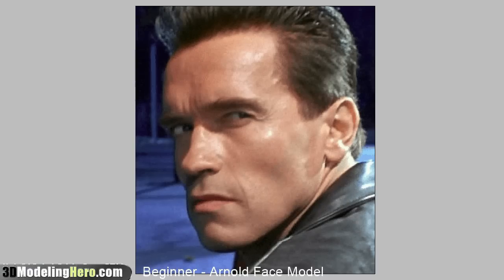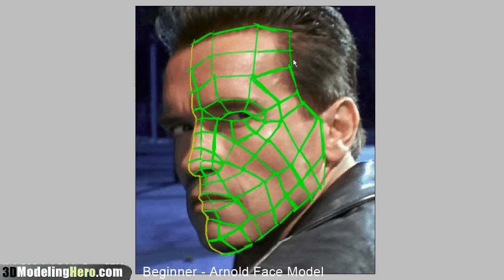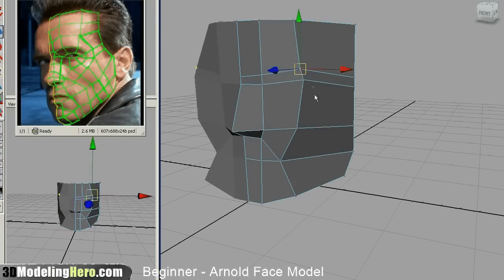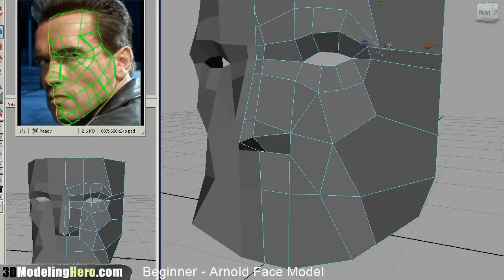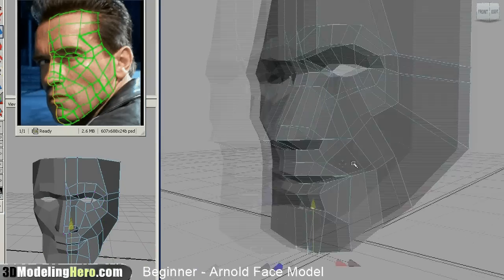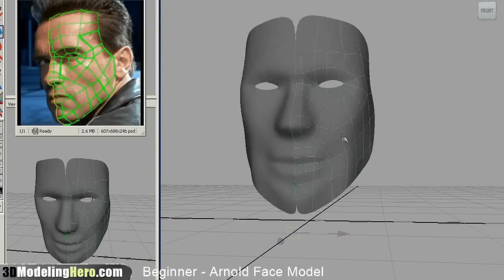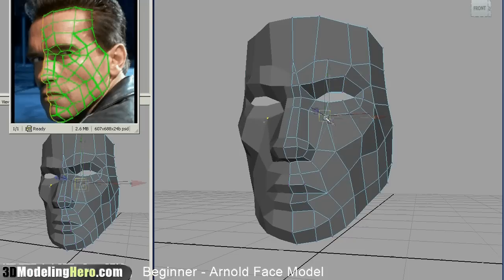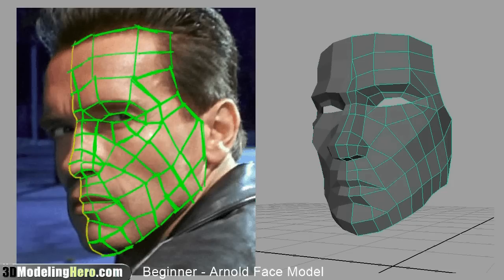How to Model a Face - Low Poly Beginner 3D Modeling Tutorial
This is how you can model Arnold's face. Visualize the form, get correct edge flow and forget about proportions at the beginning. Thanks, -Wei